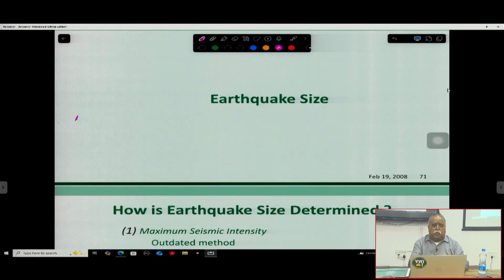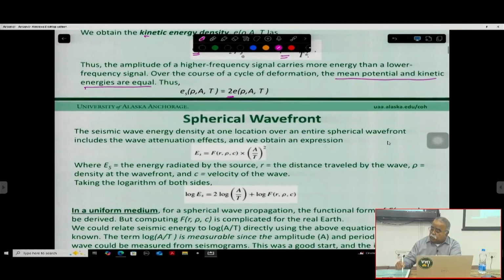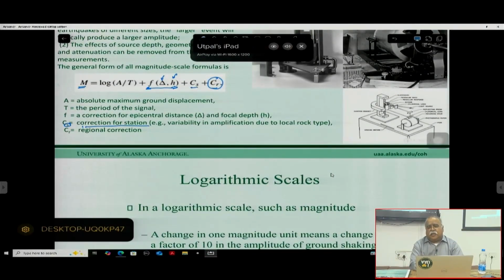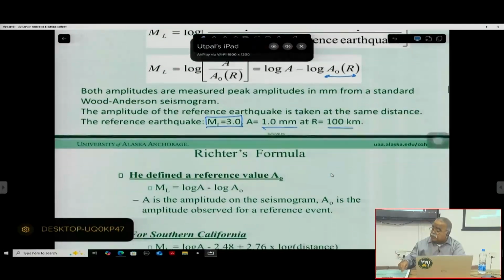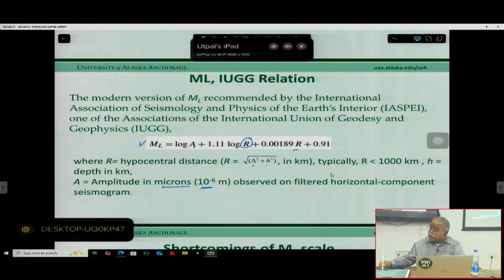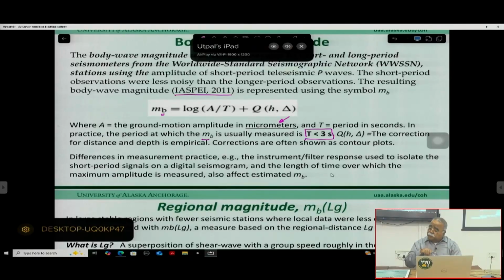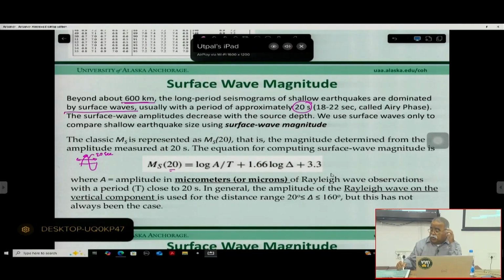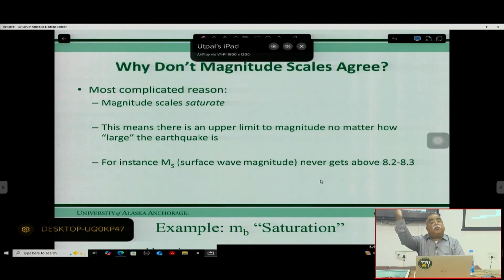L04 Earthquake size and Magnitude- Part 1